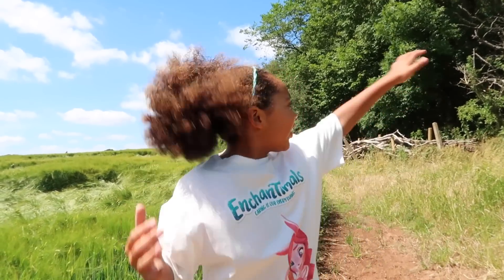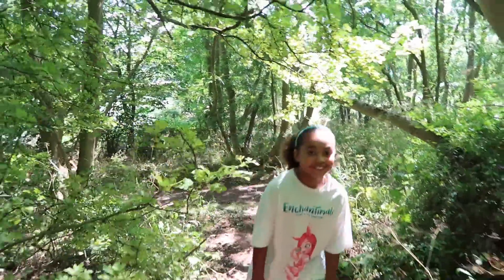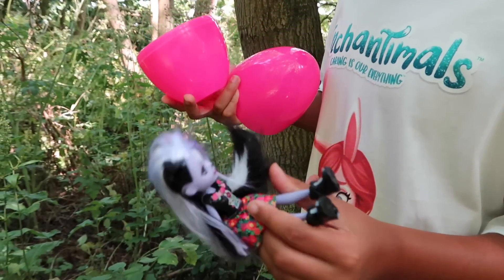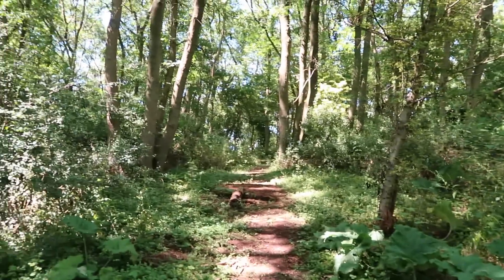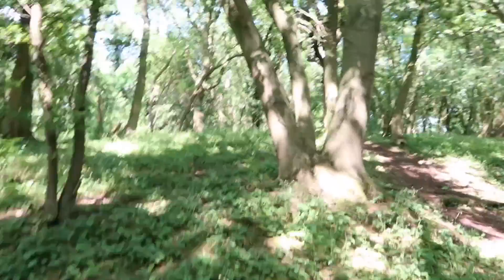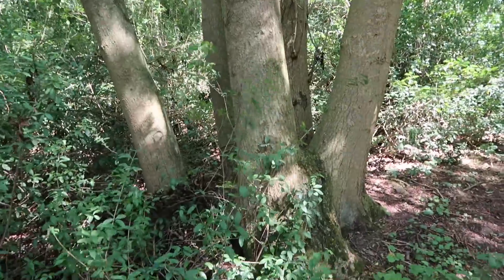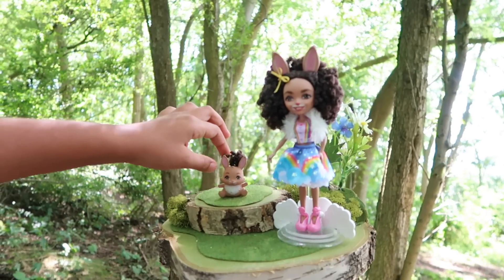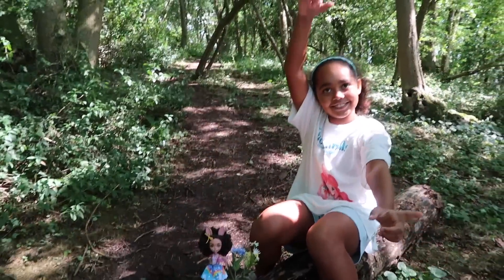GIANT SURPRISE EGG HUNT IN A FOREST! Enchantimals Dolls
Hi friends:)
Me and my dad did a Enchantimals Dolls toy hunt in a huge forest and it was super cool fun,some of the surprises was really hard to find,me and my dad love the new dolls and playsets and i was so happy to find my very own Enchantimals Doll:)

Thanks so much Mattel for sponsoring this video and making my very own Enchantimals doll:)

The Enchantimals will be available from the first July 2017

My second Rainbow Magic book is OUT NOW!
It’s called Tiana the Toy Fairy: The Land of Sweets is OUT NOW!

Tiana the Toy Fairy:)

Amazon store

Hi friends, you can send me mail here :)
NOTTINGHAM
NG13 8QW

Toys Andme is a fun channel where i do Toy reviews and unboxing, Games and challenges.Trips and fun activities and more,i love kids YouTube Channels so i asked my dad too help me make my own! so guys can you please LIKE-COMMENT-SUBSCRIBE to my channel.